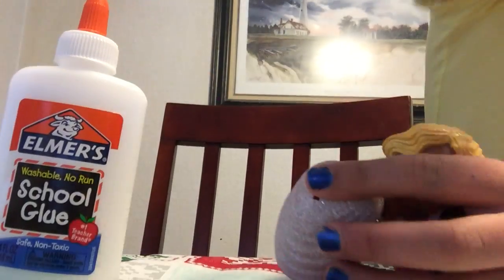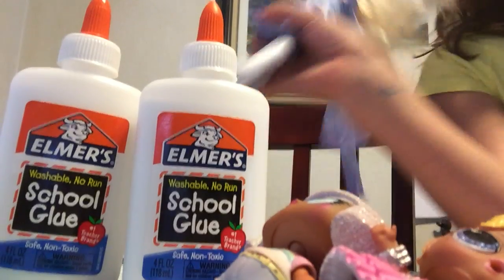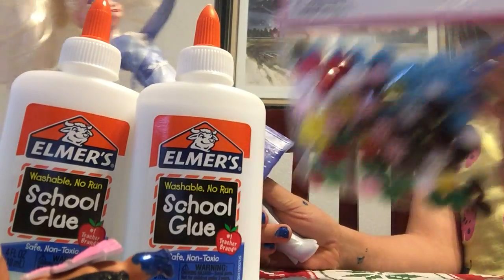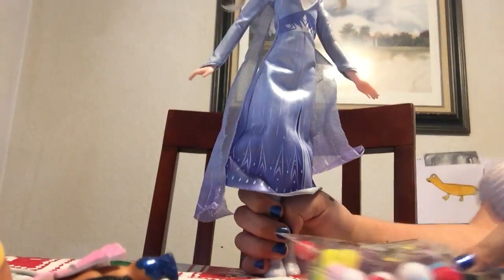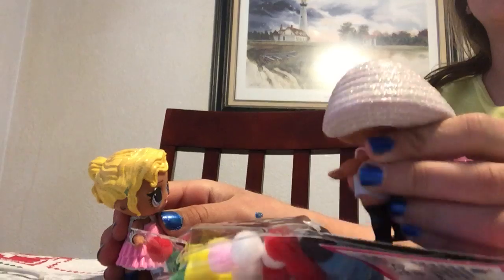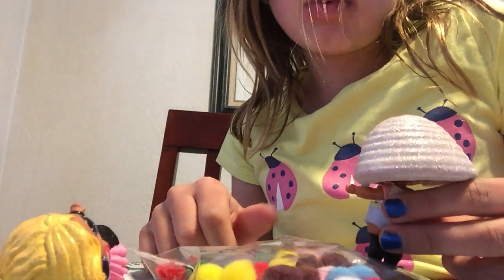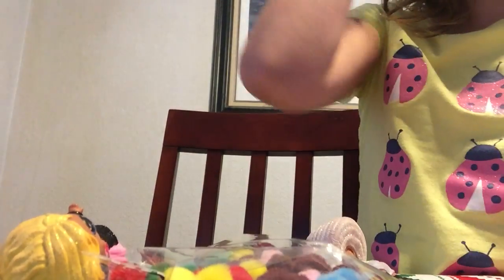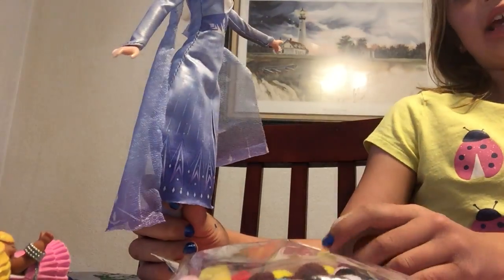Friends have sleep over part one gone wrong